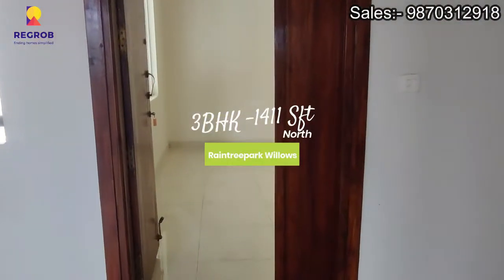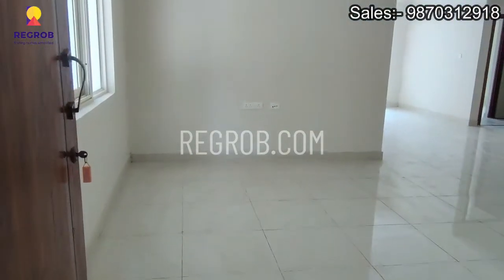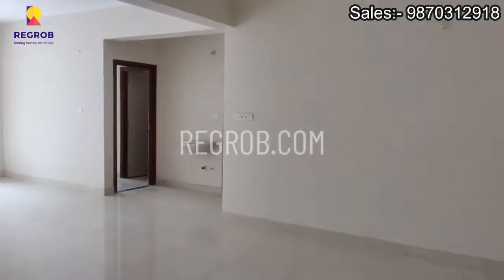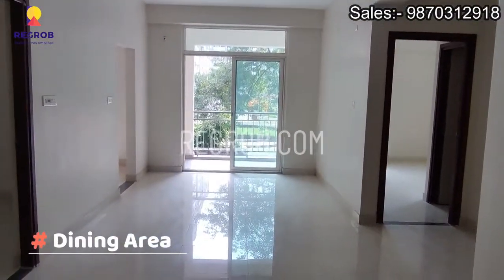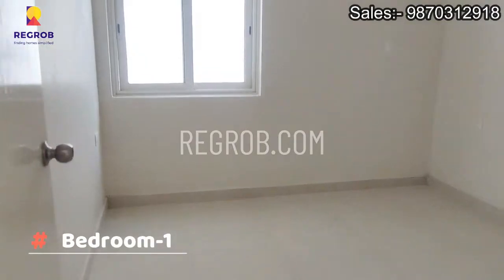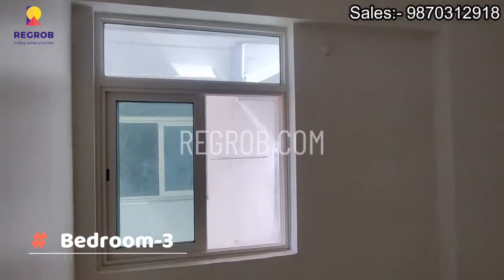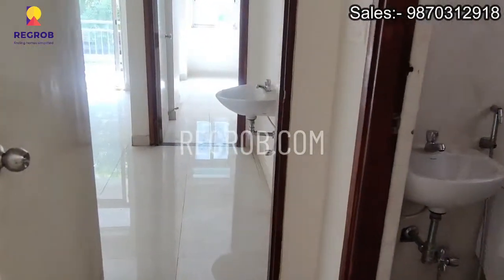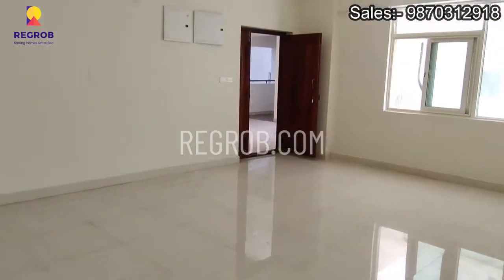3 BHK North Facing Flats For Sale in Raintree Park Dwaraka Krishna Guntur |☎️9870312918 | 1411 sqft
☎️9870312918 | 3 BHK North Facing Flats For Sale in Raintree Park Dwaraka Krishna Willows Grande in Guntur | Size- 1411 Sqft | Actual Video | Best Location | Excellent Connectivity | Spacious Flats

Chapters:
00:01- Introduction
00:12- Living Room
00:33- Dining Area
00:50- 1st Bedroom
01:22- Kitchen
01:30- Wash Area
01:47- Attached Balcony with Dining Space
02:11- 2nd Bedroom with Attached Washroom
02:29- Common Washroom
02:41- 3rd Bedroom With Attached Washroom

Raintree Park Dwaraka Krishna Willows is a residential development by IJM India Infrastructure. It has a thoughtful design and is well equipped with all the modern-day amenities as well as basic facilities.

 The project offers spacious and skillfully designed 1BHK, 2BHK, 2.5BHK, 3BHK, 4BHK flats, villas and commercial shops. Spread across 120 acres of land this project will have around 632 units of apartments.

Raintree Park Dwaraka Krishna is constructed in two-phase- phase 1 and phase 2. The price of the project is 3900 per Sq-ft.

If you are looking for a rental option in this mega township project proposed rent for a 2 BHK unit range from 9000 to 12000 per month without interior, for an apartment with interior work the proposed rent is 12000 to 15000 per month.

This project is ideally located very close to Nagarjuna University on NH-5 between Vijayawada and Guntur. One new road is about to lay close to this project, this will help people to commute to the secretariat within 20 minutes from here.

DISTANCES FROM IMPORTANT PLACES (in KM)

Educational institutions:

JMJ English Medium school-0.8kms
Sri chaitanya school-1.3kms
GEMS public school-1.4kms
Acharya nagarjuna university-1.5kms
VVIT-8.1kms
DPS world school-3kms
Haailand-5.3kms

Nambur Railway station-2.8kms
Hrinkar theerth-300m
Bhavanarushi Swamy temple-2.8kms
Murugan hotel-4kms

Supermarkets and Malls:

Vdrivein- 1 min|0.5 KM
Srinivasa reddy Cell Point- 17 min|7.5 KM
USLS Kirana &fancy- 11 min|5.5 KM
V Pavani FP shop- 17 min|7.4 KM
Ahammed General Store& Cool drinks- 18 min|7.6 KM
Srinivasa Fancy Corner- 18 min|8.7 KM
New trend fashions- 18 min|8.6 KM

The Information provided herein has been collected from publicly available sources, yet it is to be verified by RERA rules. We provide this information to help our users find publicly available data in a structured format.